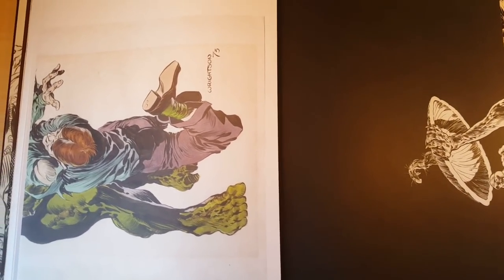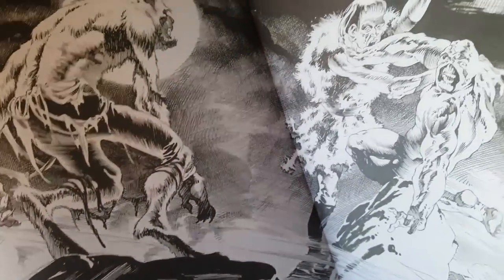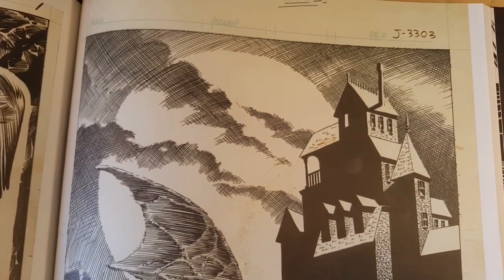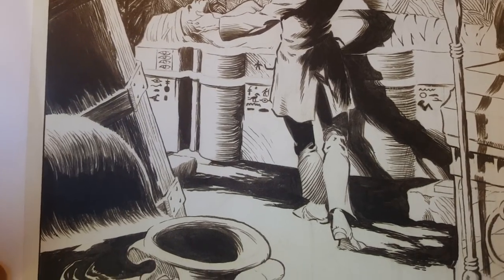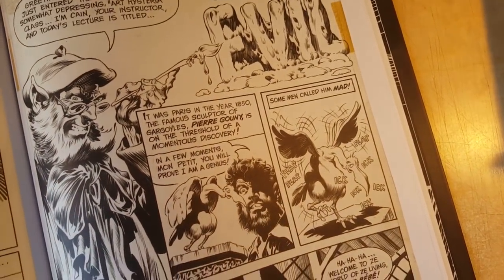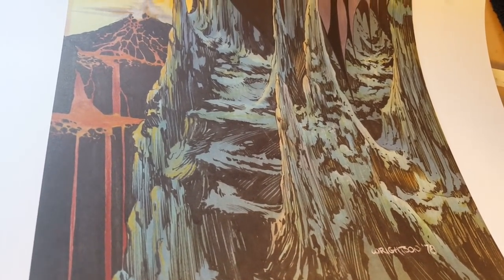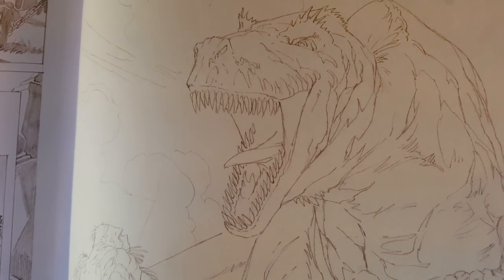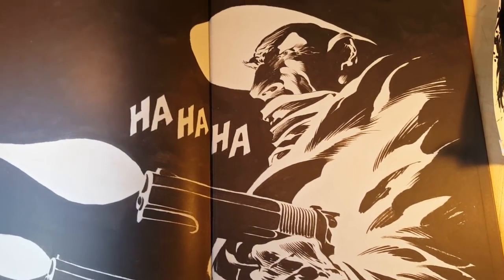BERNIE WRIGHTSON Artifact Edition Open THAT book RICH!!! part 5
Here's the final installment in this series.  I hope you enjoyed it and here are the pertinent links I mentioned in the video for not only the new inking series I am doing...but direct links to IDW for the book.
Want to Learn to INK like Bernie Wrightson check out this new series called "Render Like Wrightson"
fabulous books by the amazing publishers at IDW huge props to Scott Dunbier for creating one of the most amazing comic libraries ever!
AND if you love these videos.  I have a playlist of some amazing other books you may not have seen!